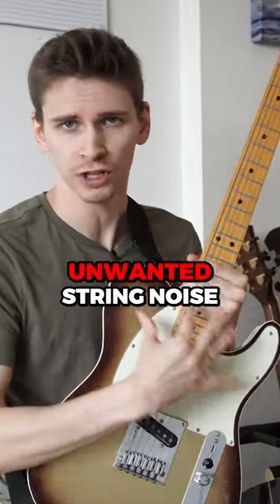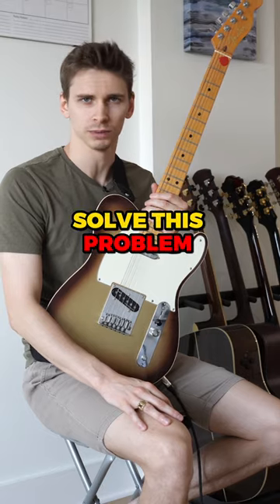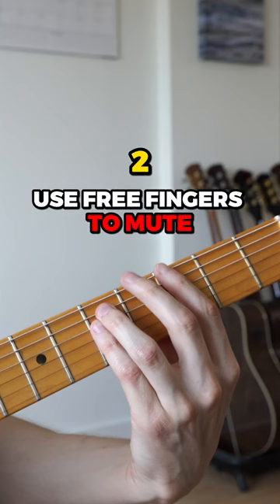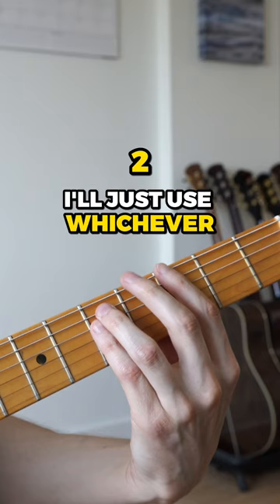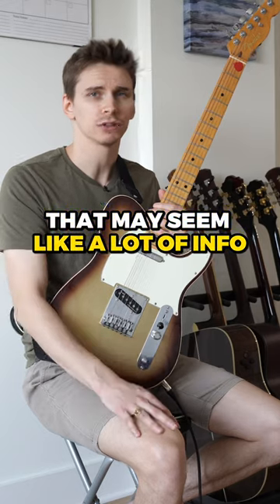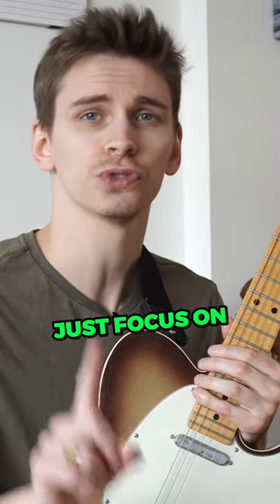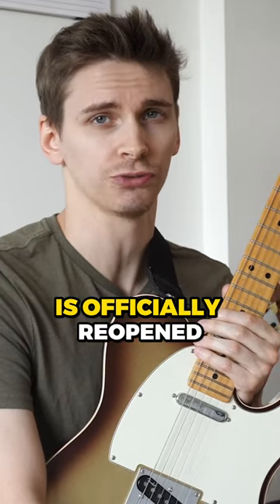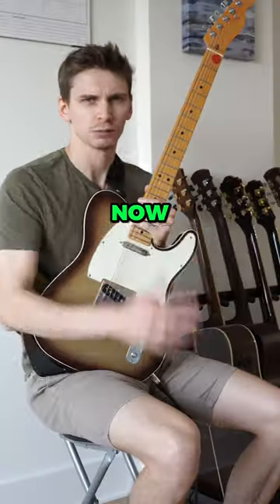How to kill unwanted string noise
52 Week Guitar Player is OPEN FOR ENROLLMENT until June 30.

52 Week Guitar Player Instagram: @52WeekGuitarPlayer